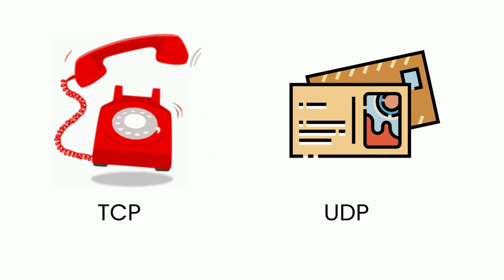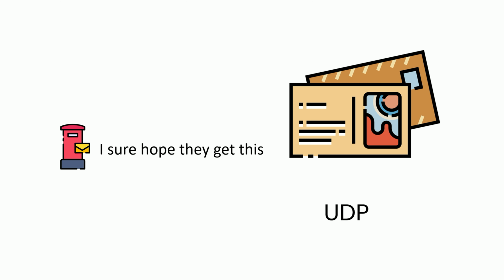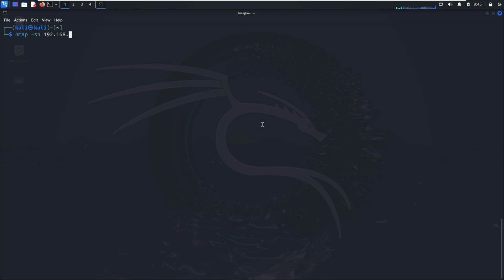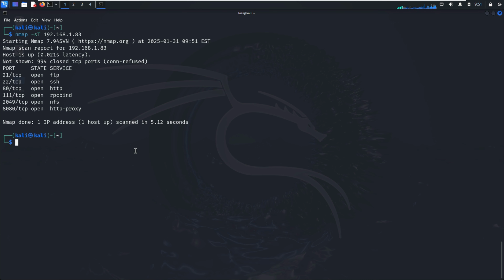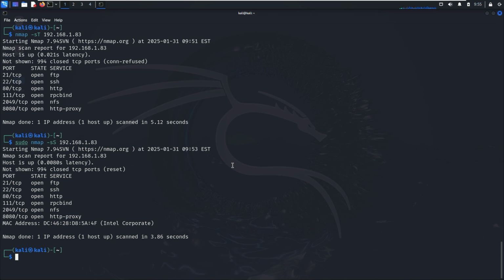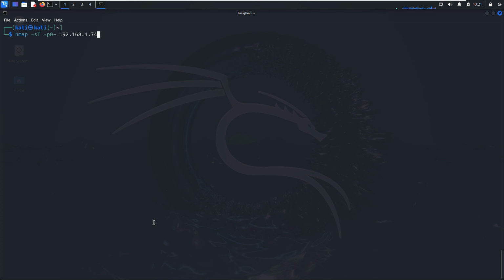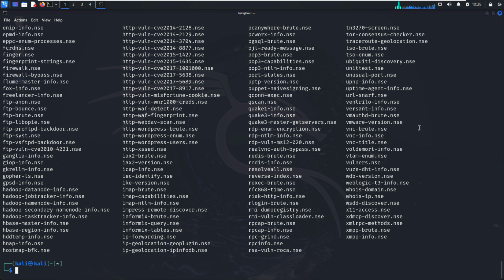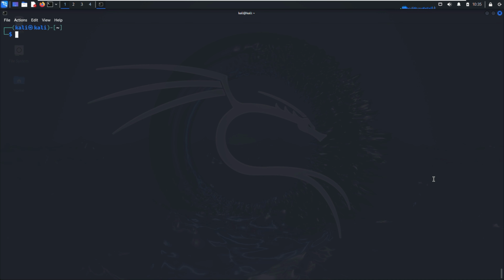Port Scanning for Ethical Hackers: Learn Nmap from Scratch (Part 1)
This beginner-friendly tutorial walks you through everything you need to know to start scanning networks like a pro.

What You’ll Learn:
    What is port scanning, and why is it important?
    Understanding TCP vs. UDP and how they affect scanning
    How to perform Nmap host discovery
    Using SYN, TCP, and UDP scans to find open ports
    Running Nmap scripts to uncover vulnerabilities
    Performing version scanning to identify services

Whether you're new to ethical hacking or getting into penetration testing, this step-by-step nmap guide will give you a solid foundation.